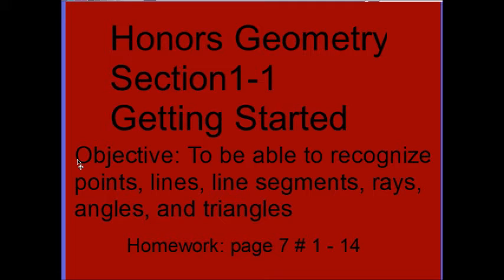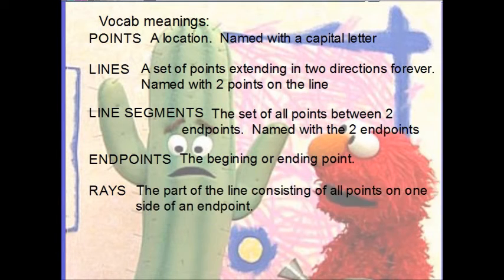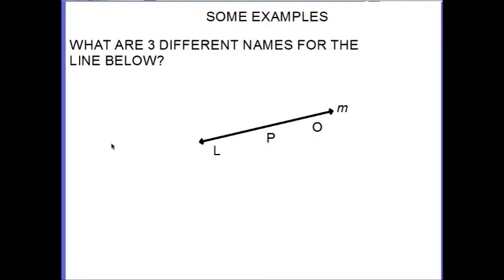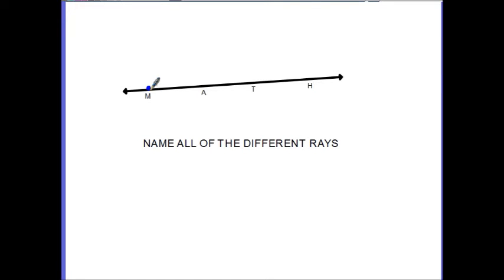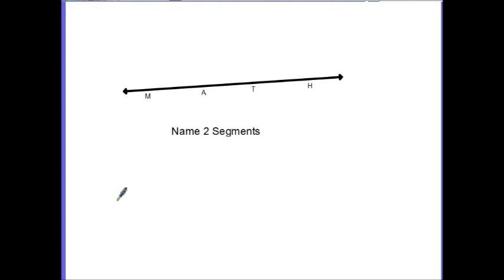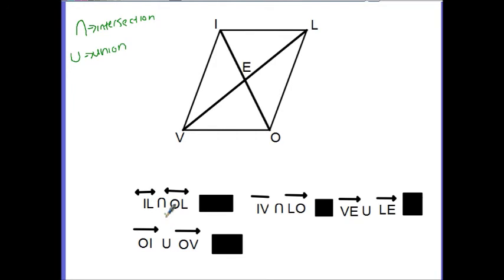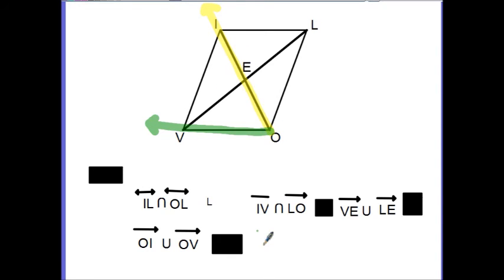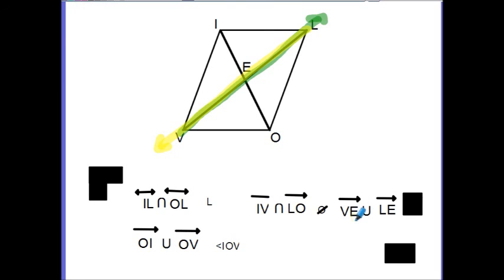1 1 lesson